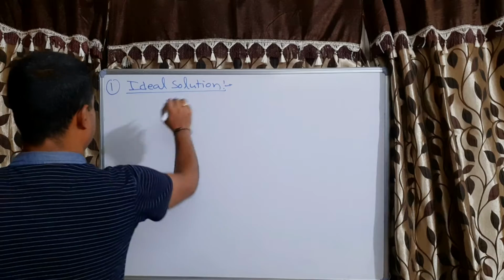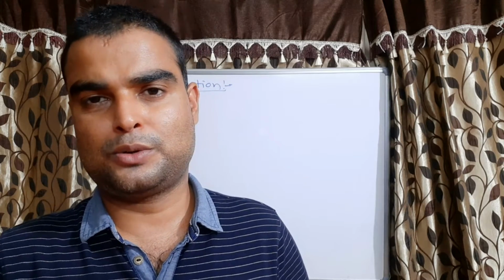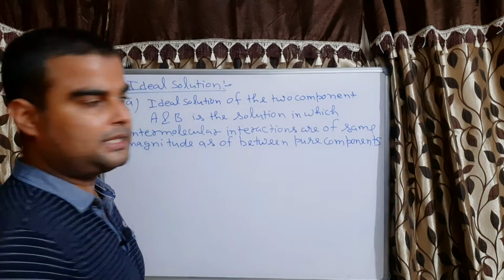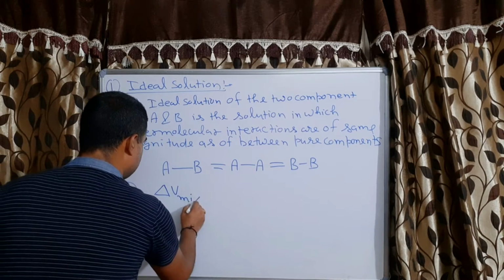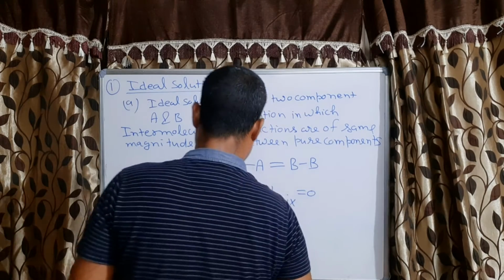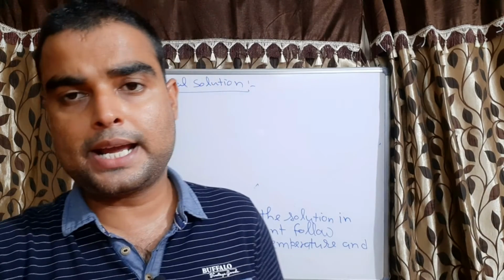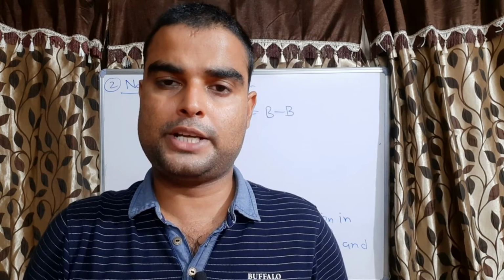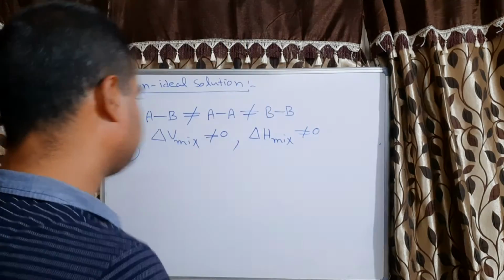Solution: Ideal and Non-ideal solution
In this class, we will study about ideal and non-ideal solution.
         Ideal solution of two components is the solution in which intermolecular interactions are of same magnitude as of between pure components.
          Alternatively, ideal solution of two components is the solution in volume change and enthalpy change on mixing is zero.
         Alternatively, Ideal solution is the solution in which each component follow Raoult's law at all temperature and concentrations.
         Non-ideal solution of two components is the solution in which intermolecular interactions are of different magnitude than those between pure components.
         Alternatively, the non-ideal solution is the solution in which volume change and enthalpy change does not equal to zero.
         Alternatively, non-ideal solution is the solution in which no component follow Raoult's law.